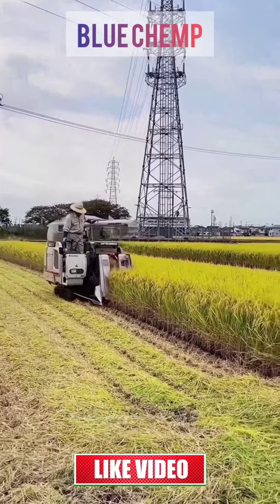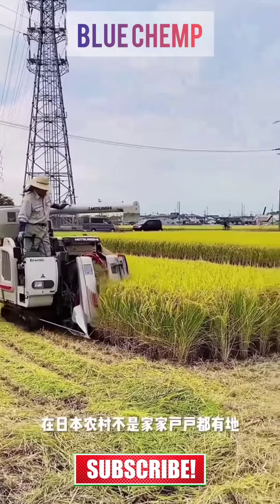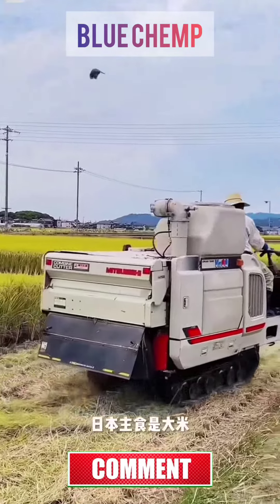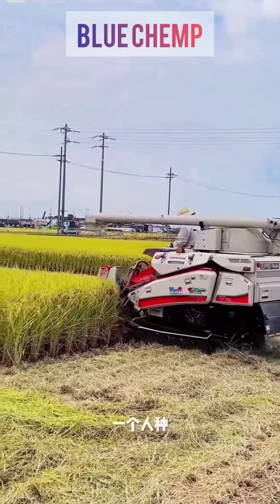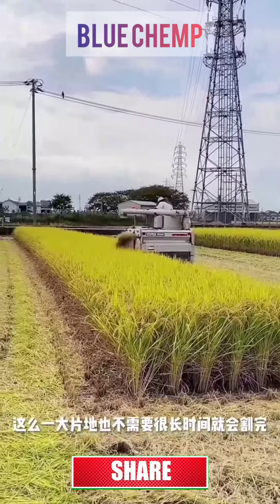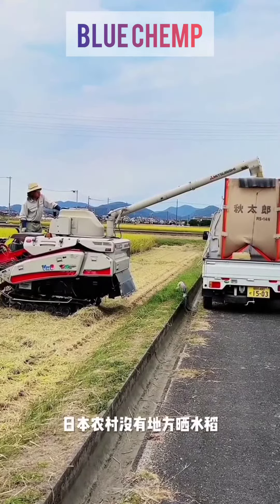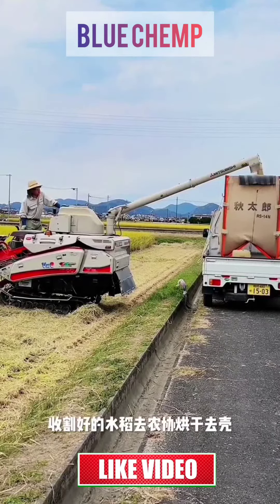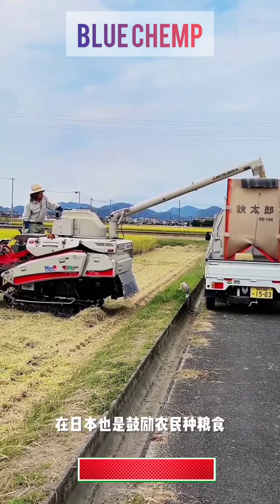Japani combine harvester I Mini paddy harvester I Kubota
Japan combine harvester
Half feed combine harvester
paddy harvester
mini combine harvester
combine harvester price in india
mini paddy harvester
kubota combine harvester
mini combine harvester machine
mini rice harvester machine
combine price in india
kubota harvester price
kubota harvester price in india
japanese rice harvester
yanmar harvester
small harvester
price of harvester
mini harvester